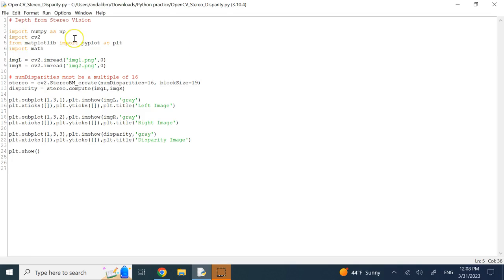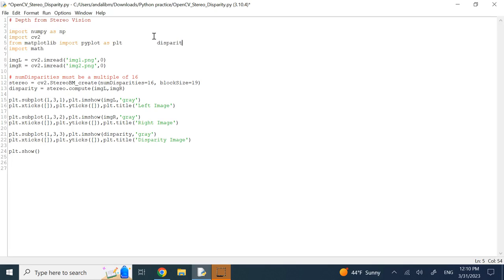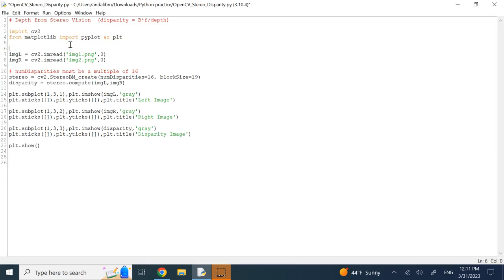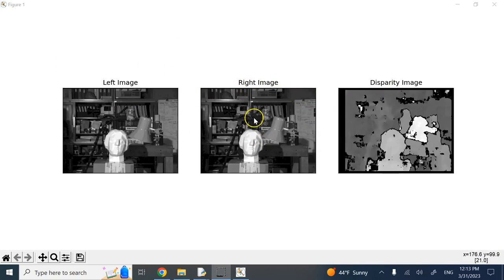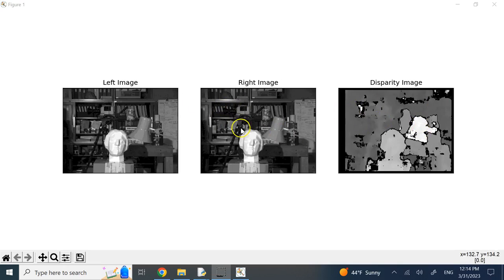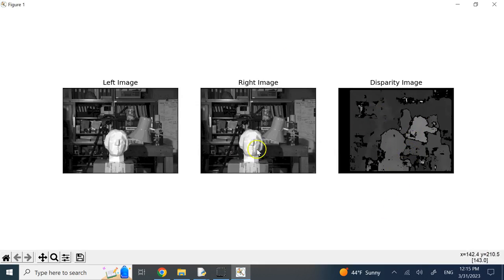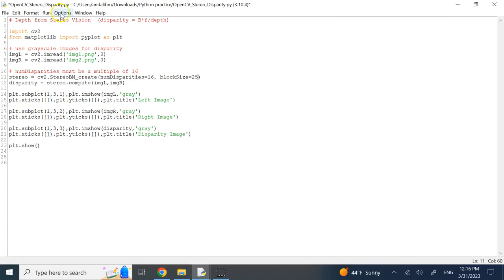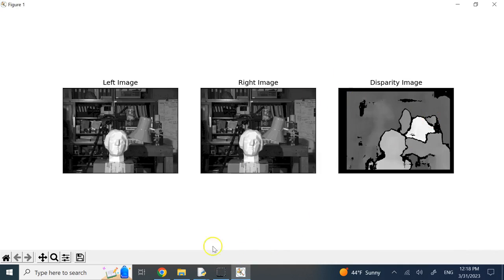OpenCV: Stereo Vision Disparity (Depth Map)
Calculating disparity (depth) from stereo vision images in OpenCV is discussed in this video.